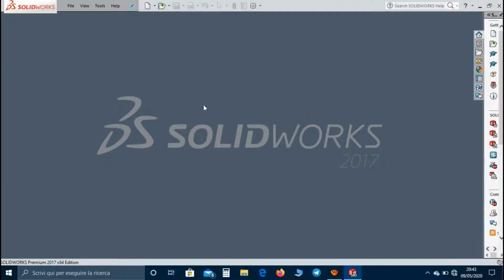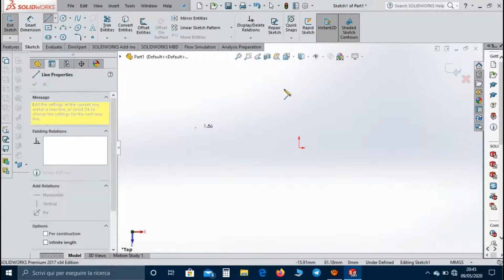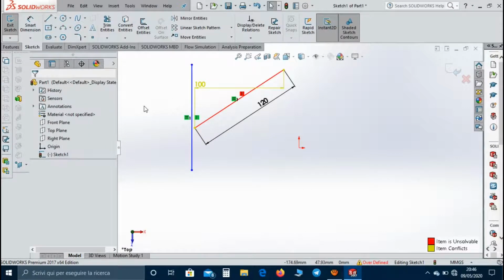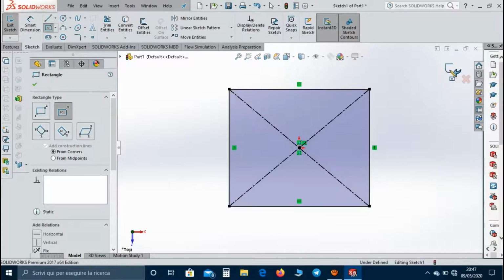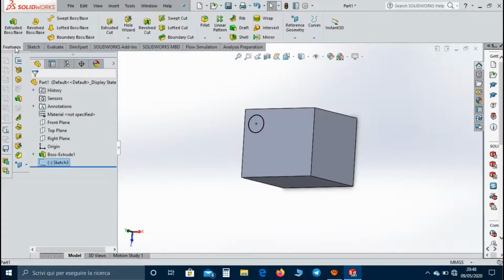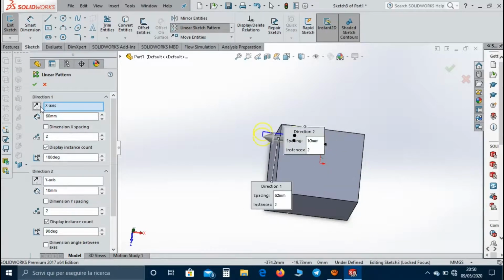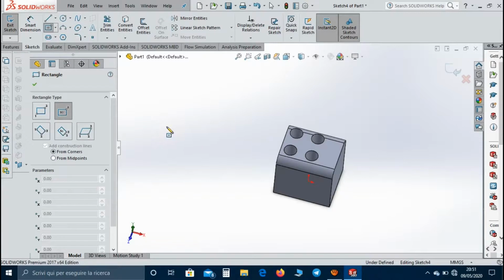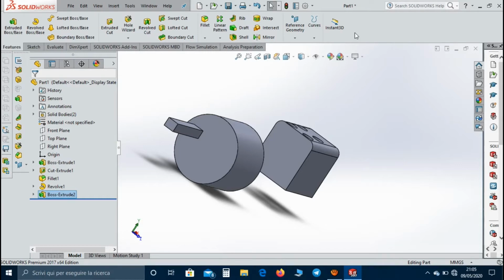Solidworks Tutorial 1 - Introduction to sketch and 3D modeling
This first video of SolidWORKS tutorials is an introduction to the simplest aspects of the software